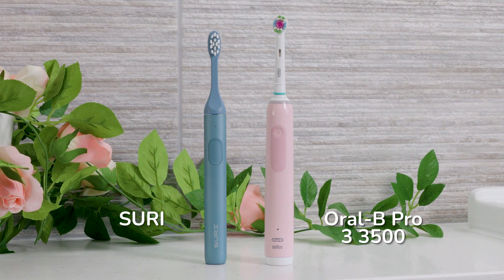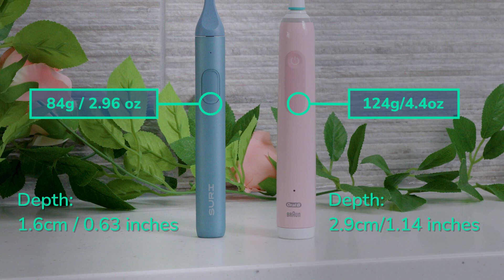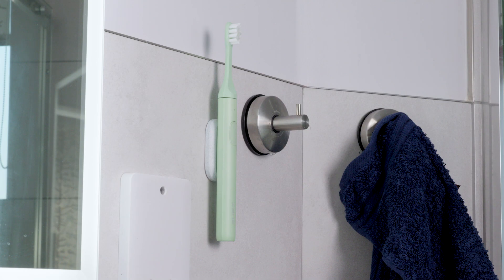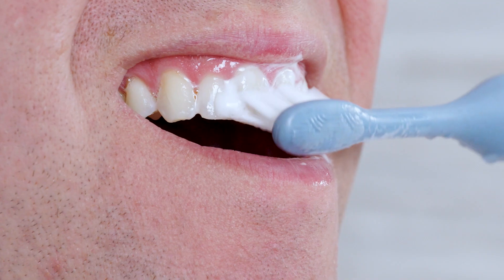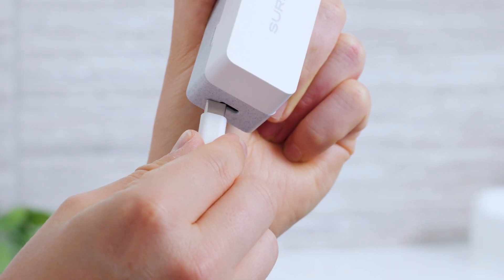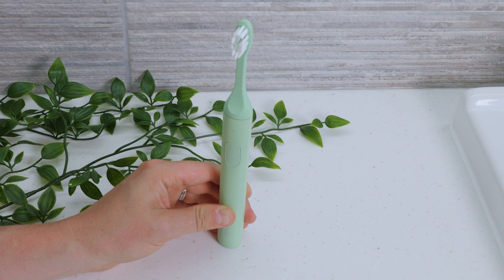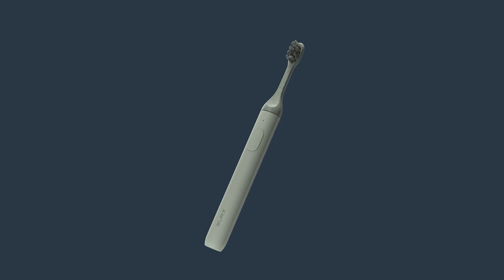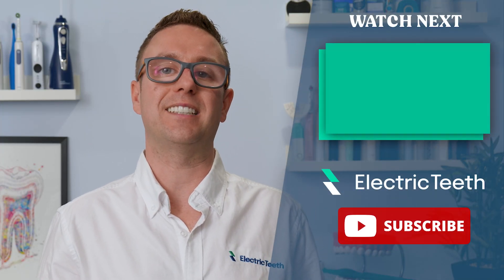SURI vs Oral-B Pro 3 3500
How does our top pick for an environmentally friendly toothbrush compare to our top pick electric toothbrush?
on Amazon (commissions earned)*
from Oral-B (commissions earned)*
0:00 - Introduction
0:40 - Handle design
2:06 - Cleaning action
2:50 - Key features
3:40 - Travel case
4:40 - Sustainability
6:40 - Price